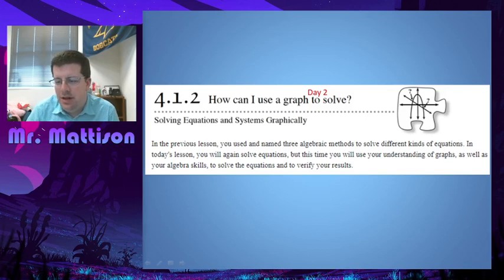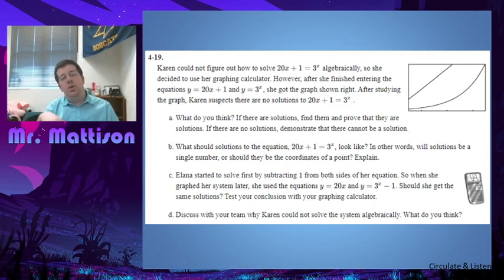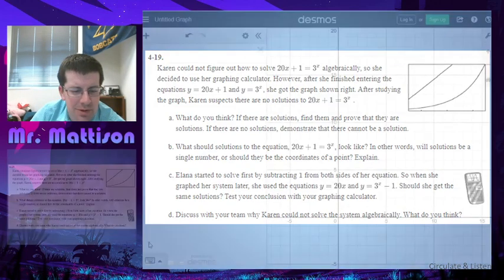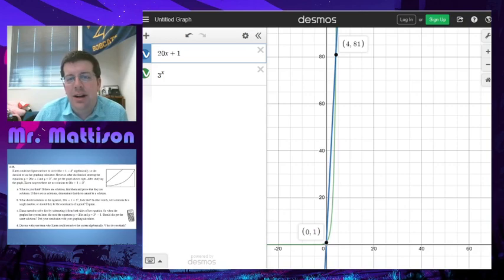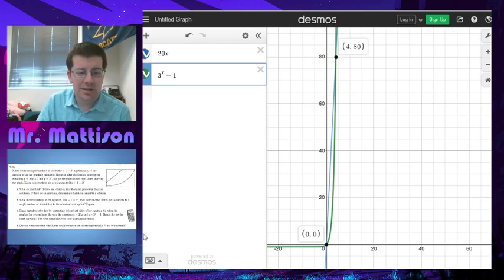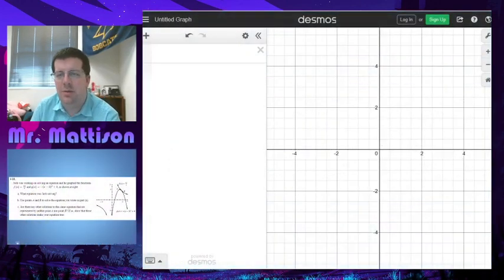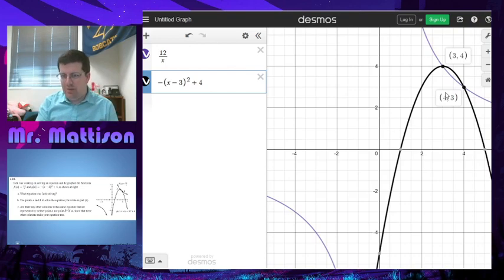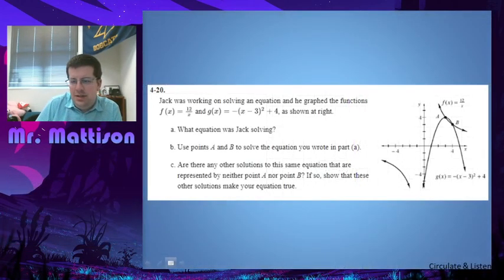Alg 2 4 1 2 Day 2 Video